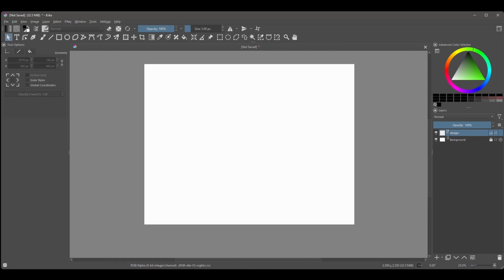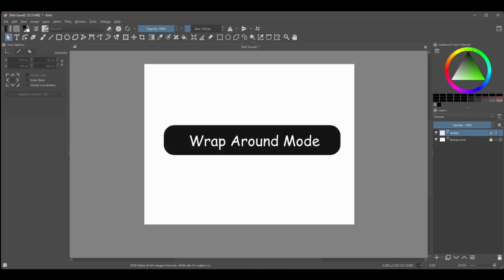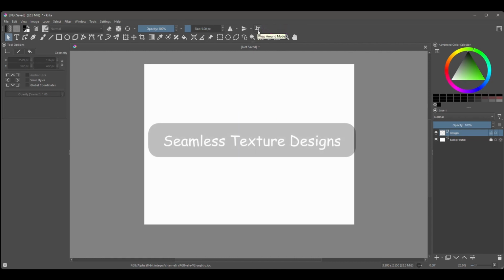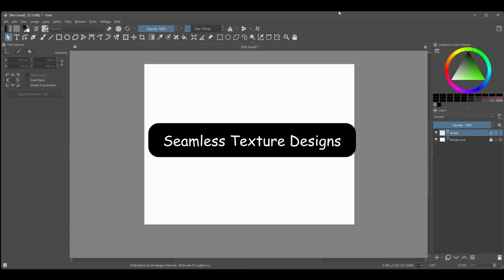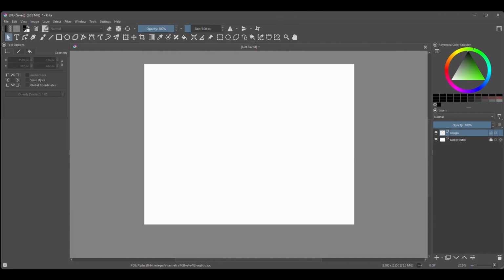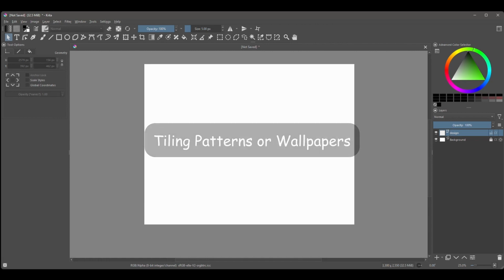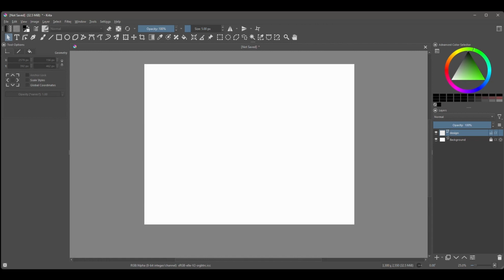KRITA 5.0 - QUICK TIP - WRAP AROUND MODE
Today's quick tip is super useful and fun to use.
I'll show you the Wrap Around mode.
If you are a designer and love designing patterns, wallpapers, tile patterns, or other intricate tapestry types designs, you will love this feature.

This is another, short and quick tutorial with a demonstration.

IMPORTANT NOTE: Please know that the wrap-around mode is not only used to see what your final work will look like. You can also draw while the mode is activated! I should have shown you that in the demonstration... I realize that I did not. My apologies.

Link to the Amazon store: